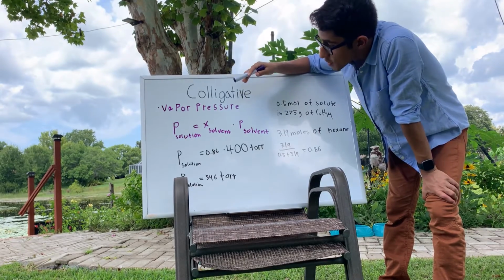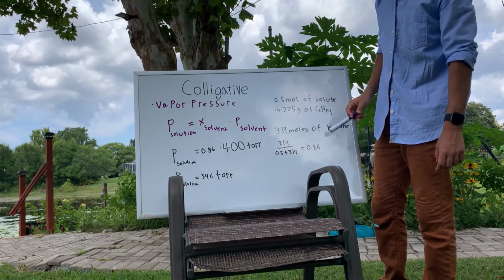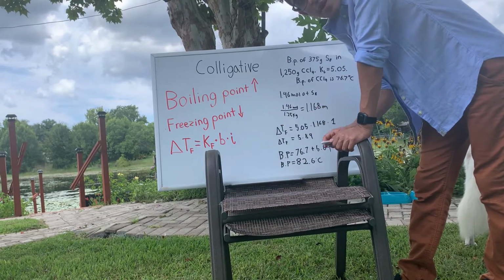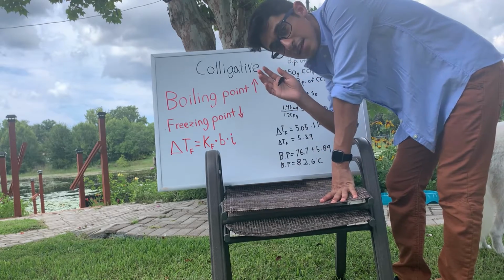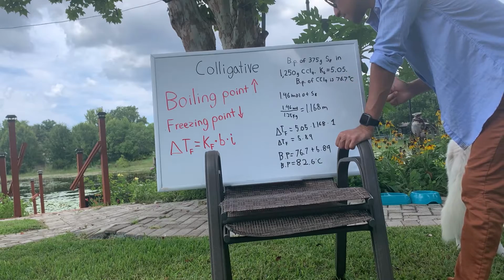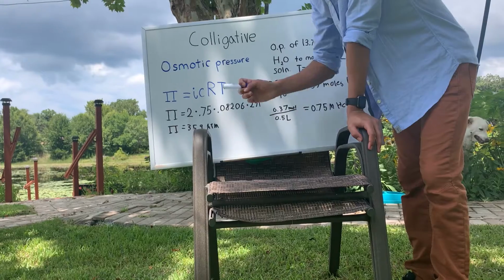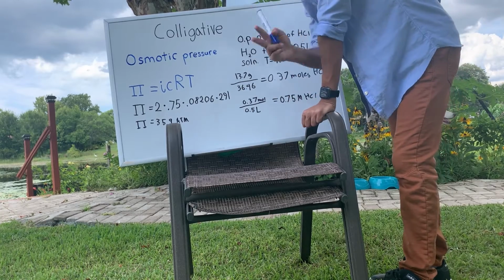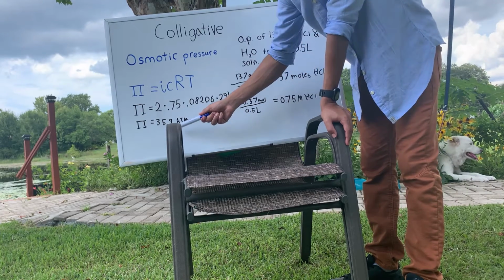Chemistry Made EZ 11.7 Colligative properties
Raoult's Law
Osmotic Pressure
Boiling Point Elevation and freezing Point Depression